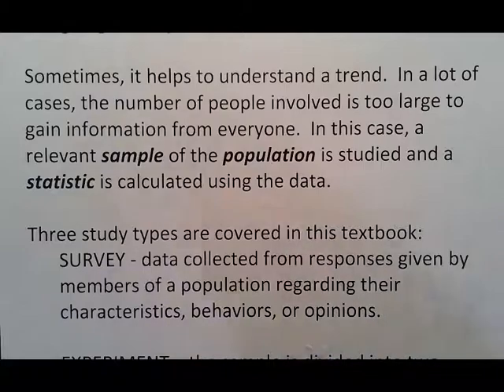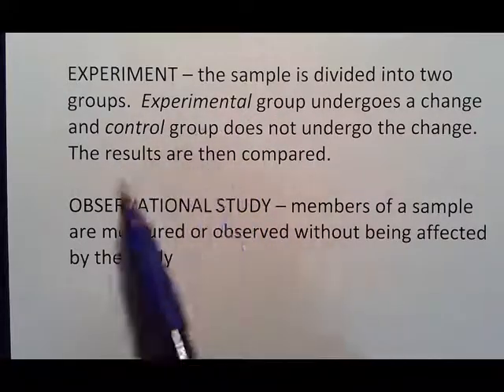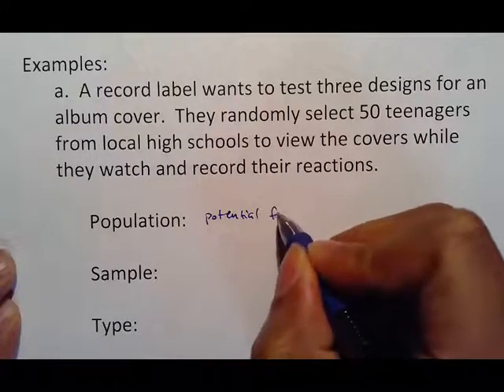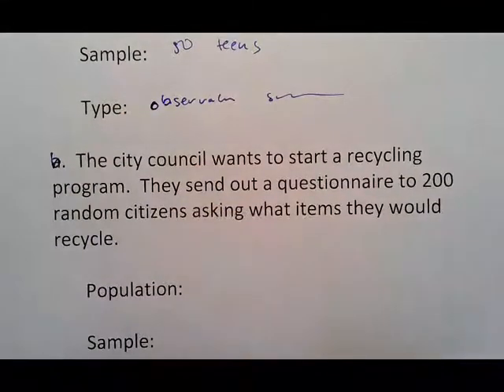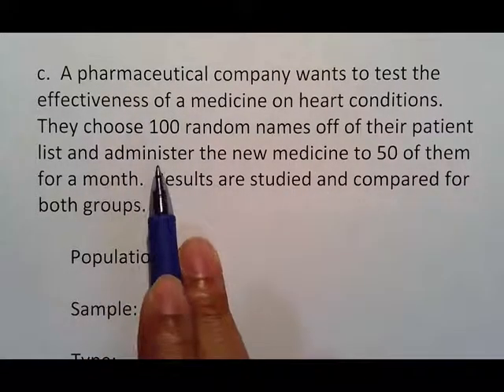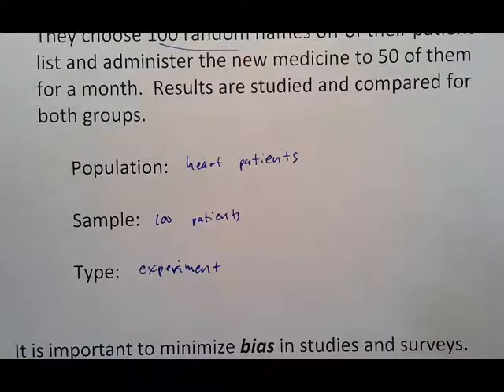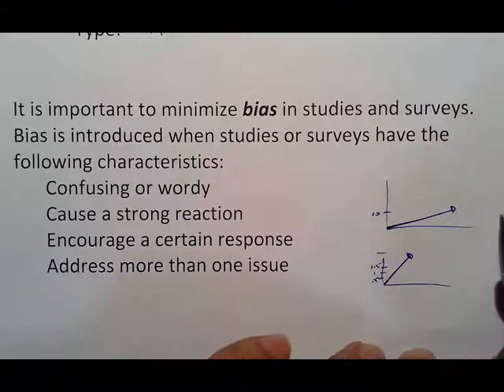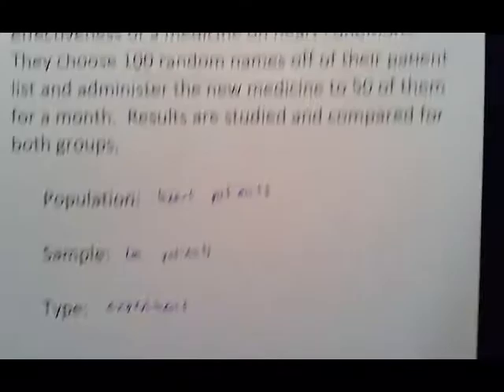SSHSMATH 11.1 (136)